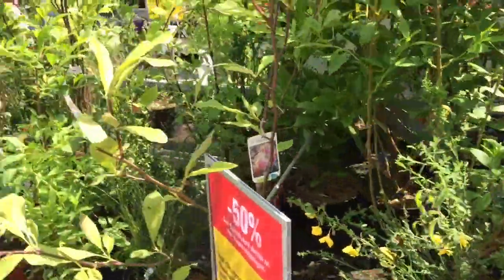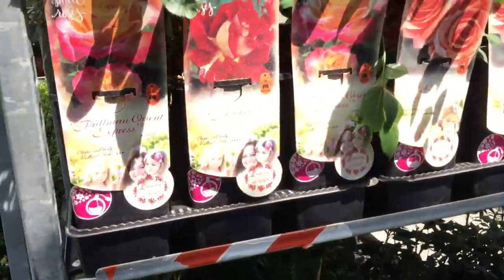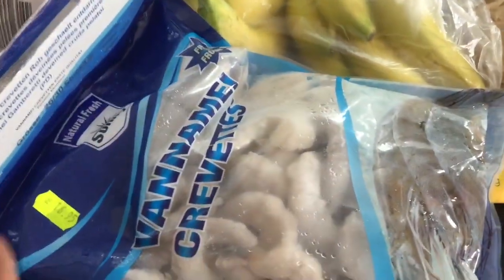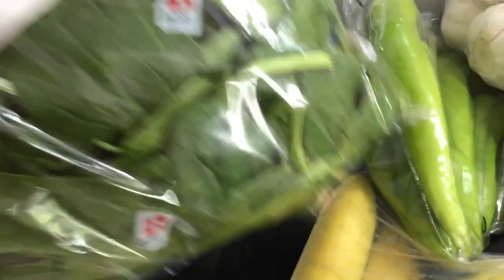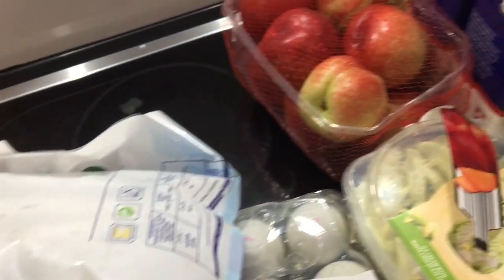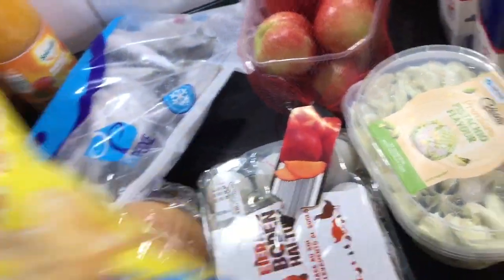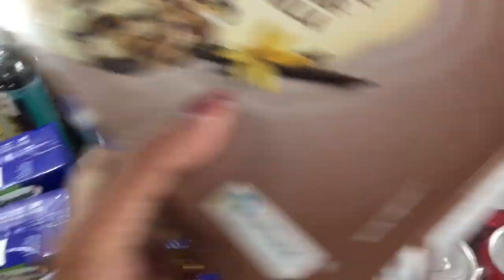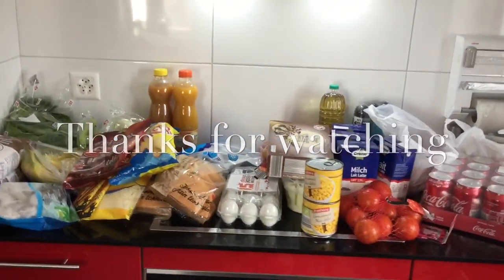Weekly grocery shopping haul/ gardening shopping